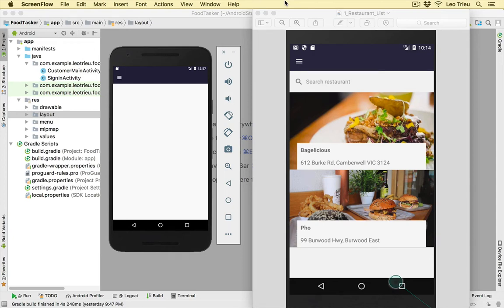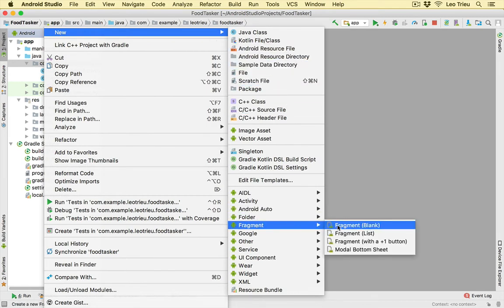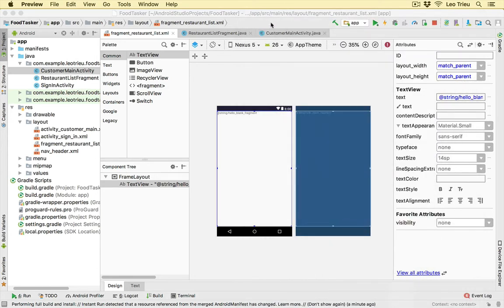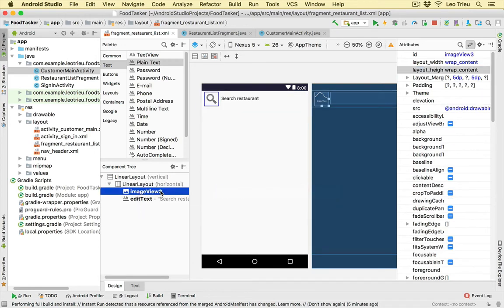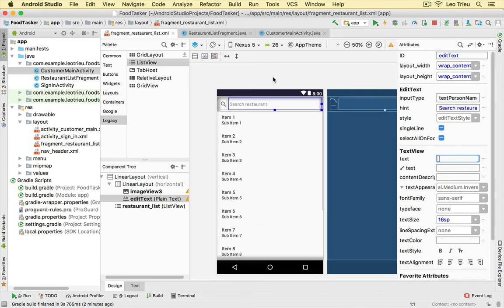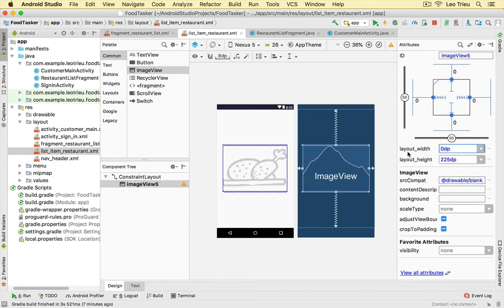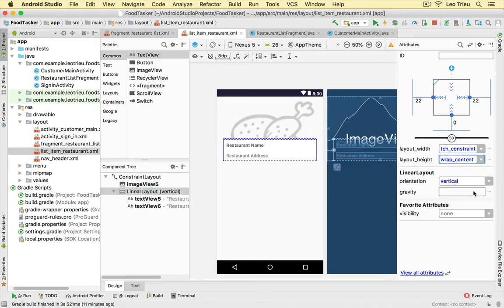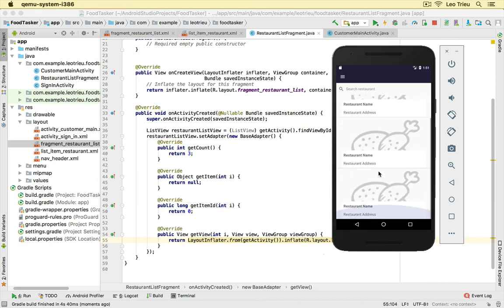How to create Uber Eats app with Android - Part 5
In this project, I will walk you through steps to develop apps like UberEats with core functionalities from scratch with Android and Python.
This is just the Front-End UI section of the whole full course.